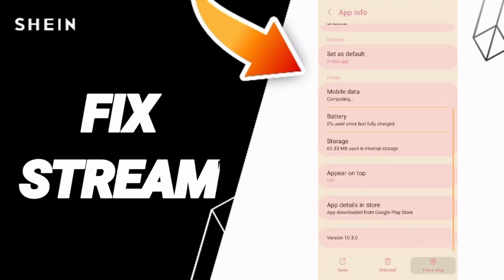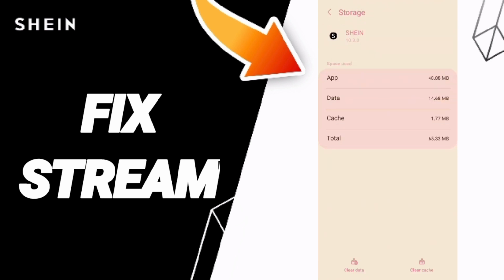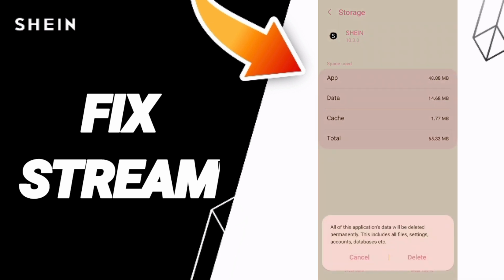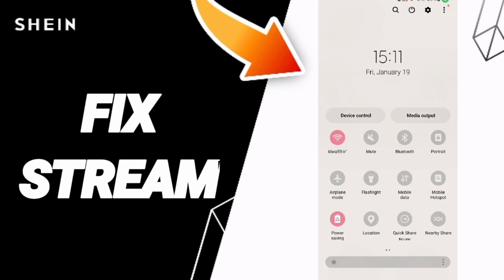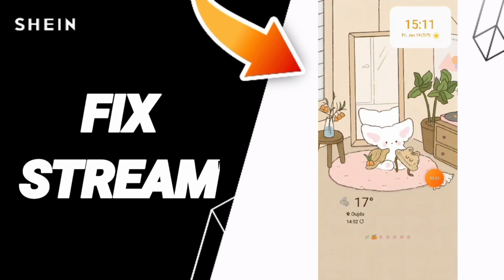How To Fix Stream On Shein App 2024